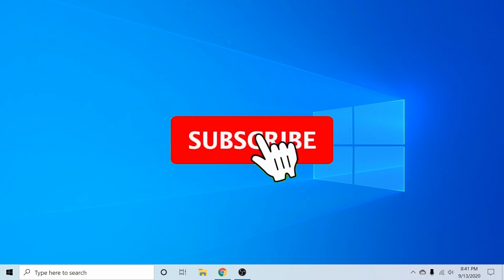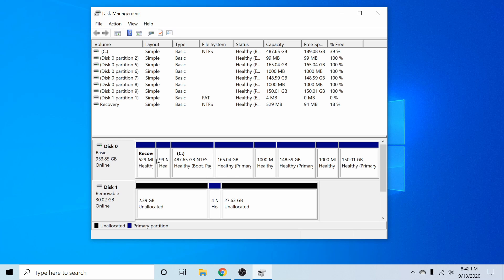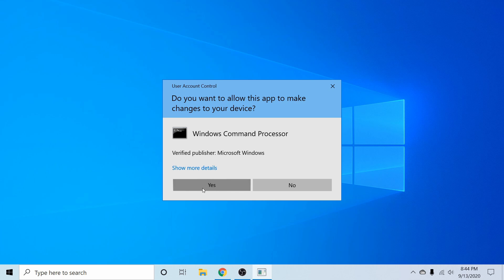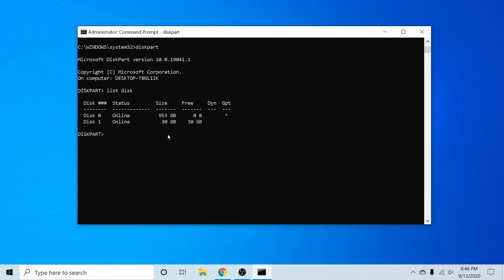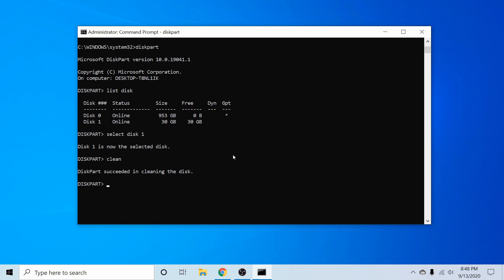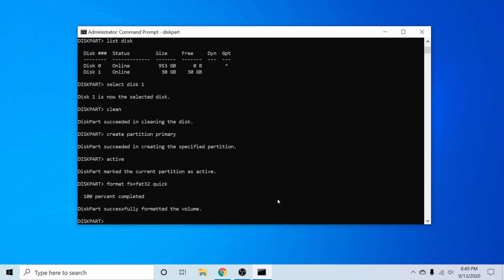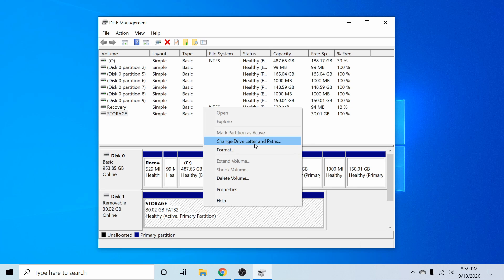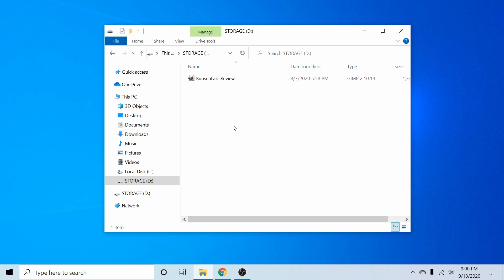How to Fix, Restore, or Repair a USB Flash Disk/Drive on Windows 10 (NO data recovery)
How to Fix, Restore, or Repair a USB Flash Disk/Drive on Windows 10 will show step by step how to go through cleaning and reformatting the USB. Even if it's not being detected by the file browser. How to Fix, Restore, or Repair a USB Flash Disk/Drive is easy on Windows 10. Use the Command Prompt to issue a few simple commands and you'll fix your bootable disk to become a storage disk again. Fix your USB Flash Disk/Drive today with this tutorial.

It can be annoying when you make a Bootable Disk and then you can't use your USB for storage anymore. There's a way to fix this and restore the USB on Windows 10 to its normal operation which is a storage device.

USB Photo by Sara Kurfeß on Unsplash